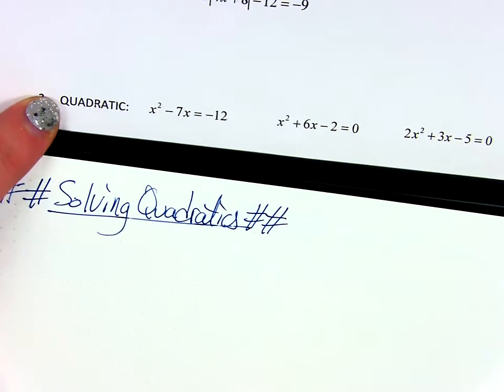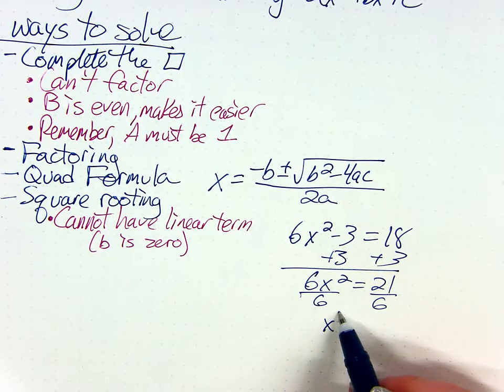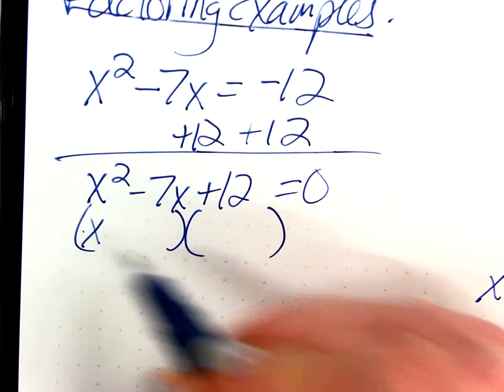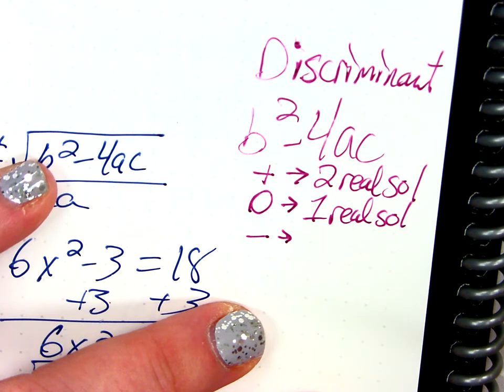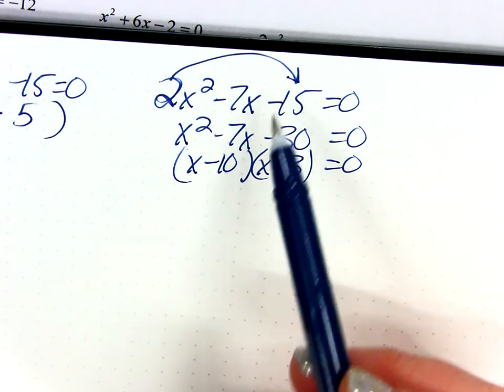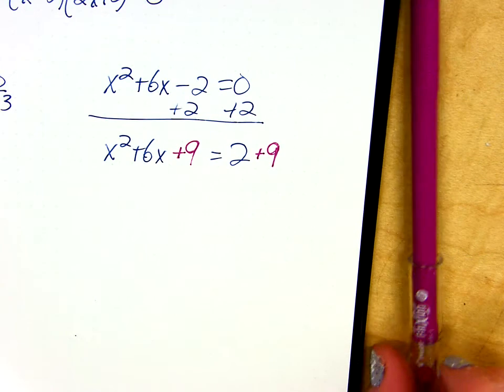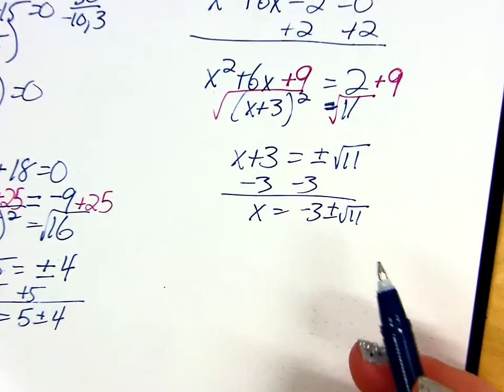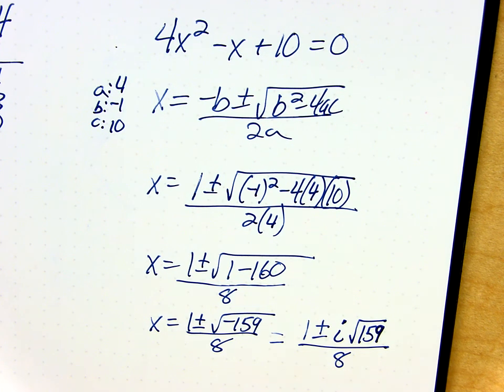Quick Review of Solving Quadratics-All Ways